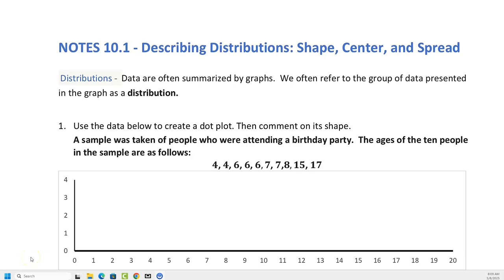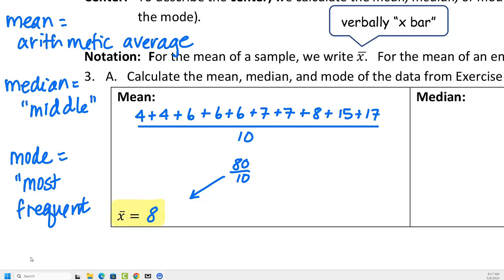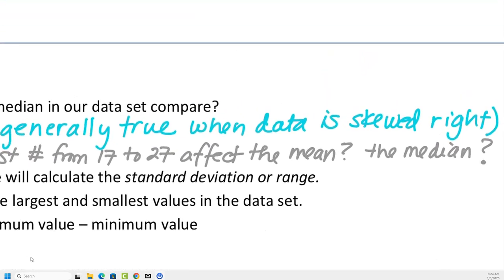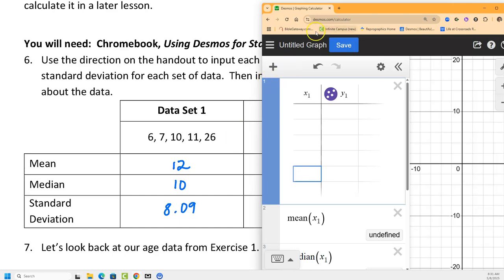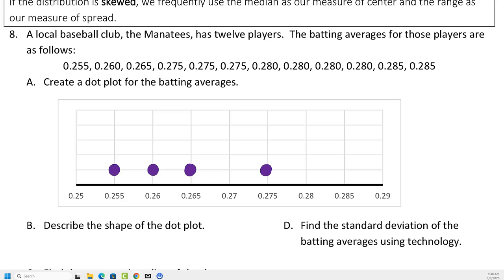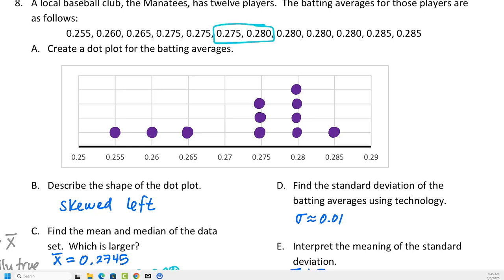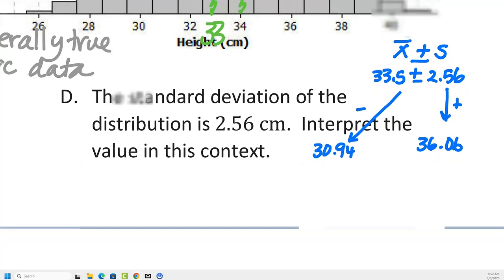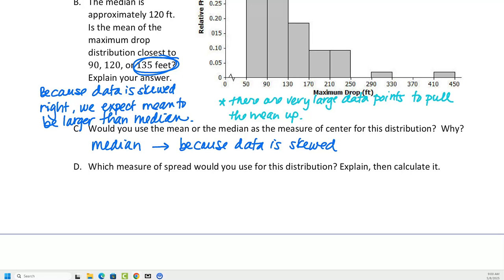8.1 Describing Distributions: Shape, Center, and Spread